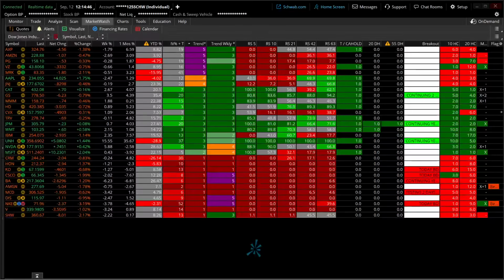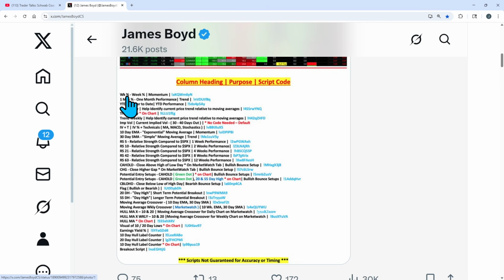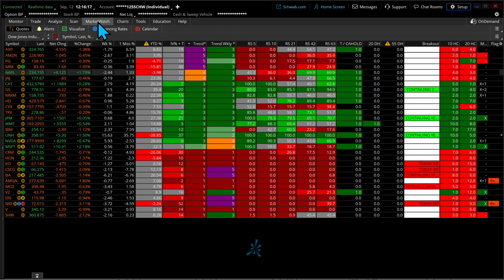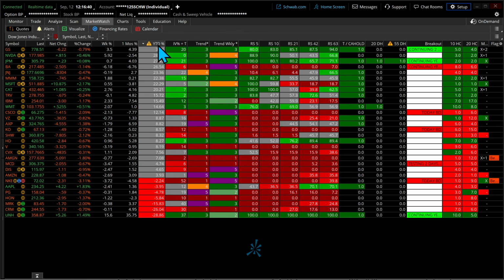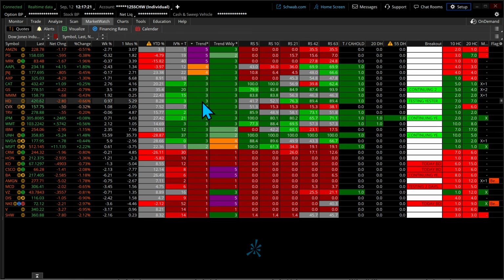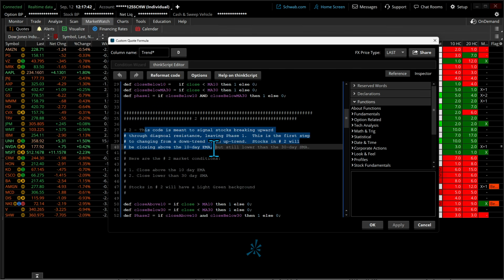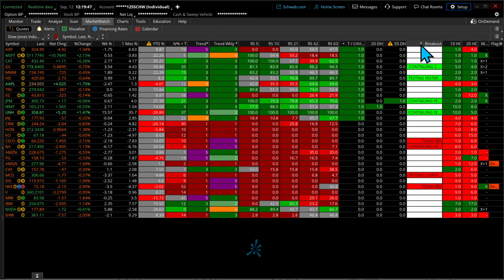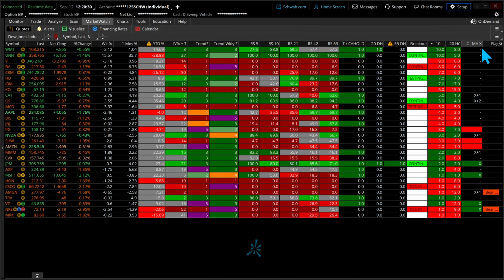Do You Spend More Time Searching than Investing? | James Boyd | 9-12-2025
Do You Spend More Time Searching than Investing? | James Boyd

In this mini session we discuss how to find performance, momentum, trend, relative strength, bounces, breakouts and moving averages fast! A lot of investors struggle with finding potential candidates. This view that we show in our mini session can be customized to your liking. Join as we see that in one view an investor can create multiple searches and simplify what they are looking for. Join us!
0925-E0Y5

Script not guaranteed for accuracy
Script shown for this webcast :